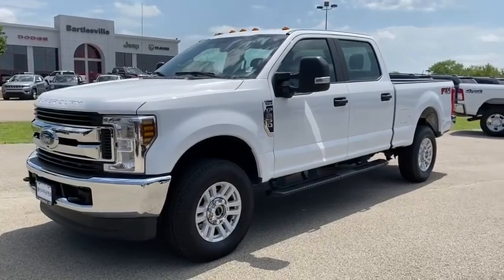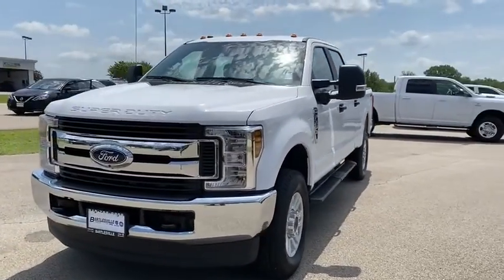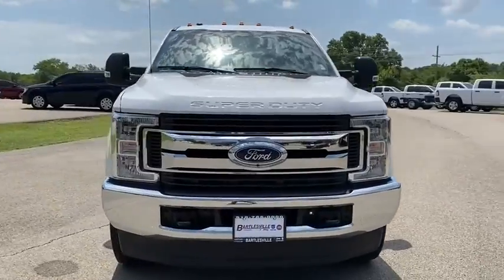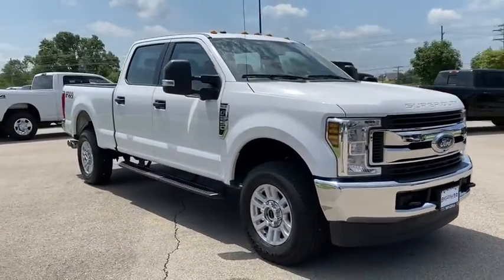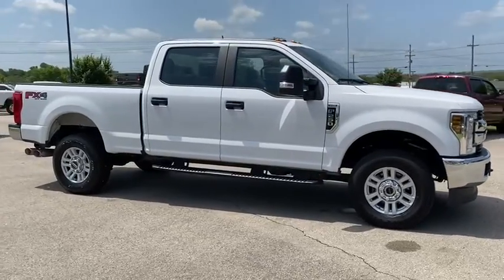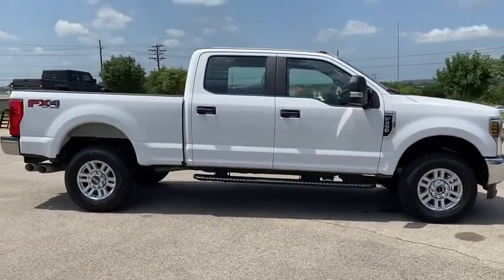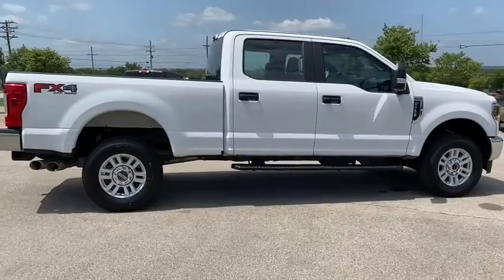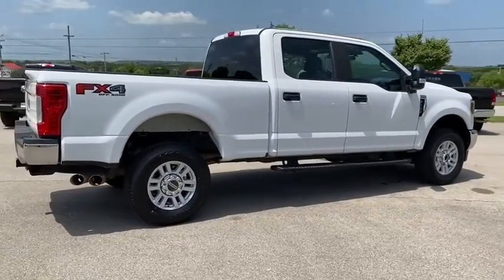2019 Ford F-250SD Owasso, Broken Arrow, Tulsa, Oklahoma City, OK, Wichita KS R1573A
Used 2019 Ford F-250SD available in Owasso, Oklahoma at Bartlesville CDJR. Servicing the Broken Arrow, Tulsa, Oklahoma City, OK, Wichita KS area.

Bartlesville CDJR
3250 SE Washington Blvd

**WE DELIVER ANYWHERE**.brbrbrTo Protect Your Safety we are currently offering Home Services:brbrVirtual Tour of Vehicle: We will use live interactive video chat to give you a virtual walk around of any vehicle we have in stock.brbrTest Drive at Home: We will bring the vehicle to your home for a no-obligation test drive.brbrLocal Home Delivery: If you buy a vehicle over the phone email text. (E-Contract?) We will deliver the vehicle to your home or a place of your choosing.br2019 Ford F-250SD 4WD TorqShift 6-Speed Automatic Power Stroke 6.7L V8 DI 32V OHV Turbodiesel Oxford White
GVWR: 10,000 lb Payload Package|4-Wheel Disc Brakes|Electronic Stability Control|Tachometer|ABS brakes|Brake assist|Delay-off headlights|Dual front impact airbags|Dual front side impact airbags|Front anti-roll bar|Front reading lights|Fully automatic headlights|Low tire pressure warning|Outside temperature display|Overhead airbag|Overhead console|Passenger vanity mirror|Power steering|Rear reading lights|Rear step bumper|Split folding rear seat|Telescoping steering wheel|Tilt steering wheel|Traction control|Trip computer|Variably intermittent wipers|Exterior Parking Camera Rear|Air Conditioning